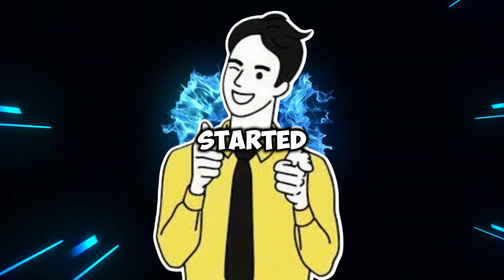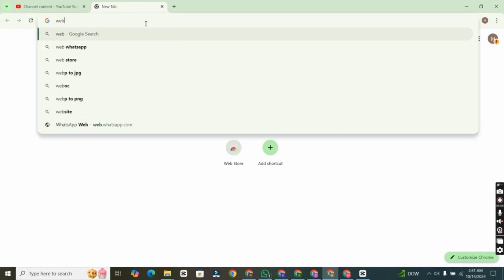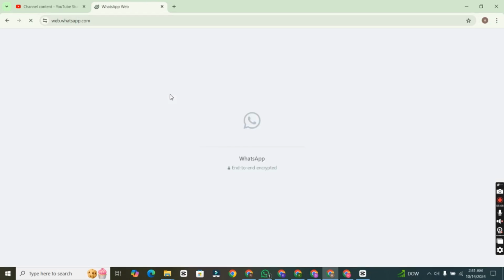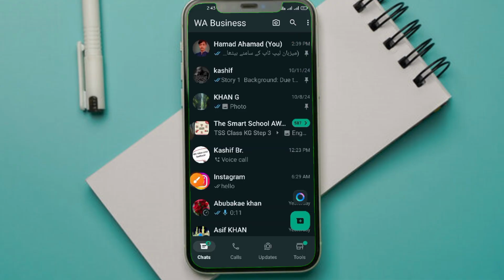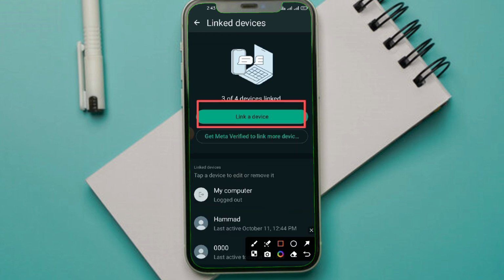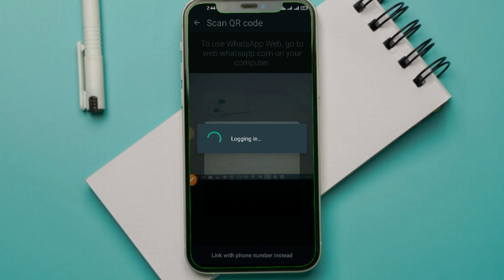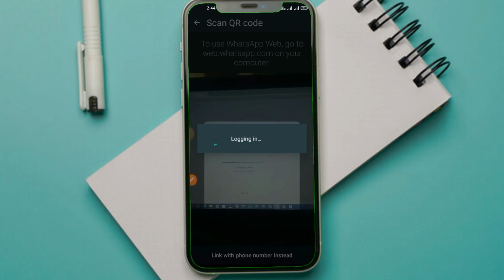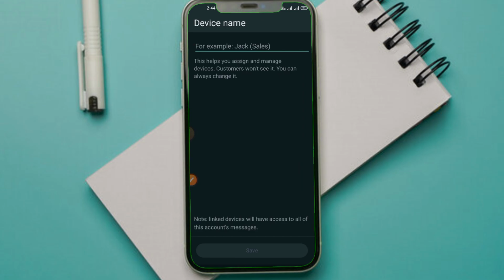How to login whatsapp in laptop~login WhatsApp~WhatsApp login laptop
"Welcome to SkillHub! Here you will find useful and easy videos on various topics that will simplify your everyday life. Whether you want to learn how to work online, use new apps and technologies, or improve yourself in the digital world, we are here to help. Our videos provide step-by-step guidance so that everyone can easily understand.